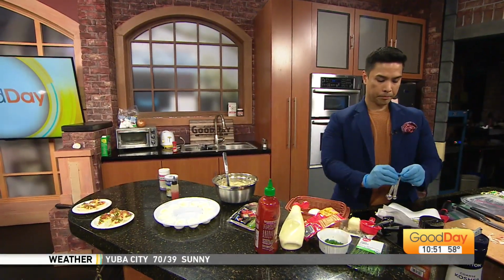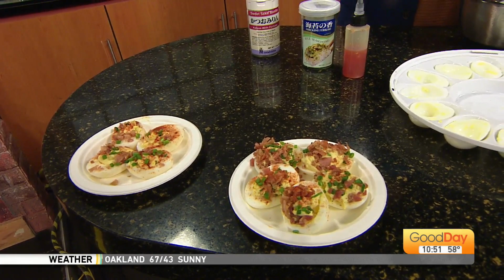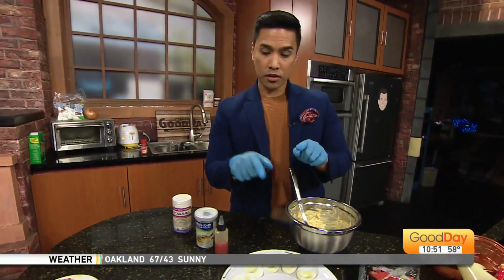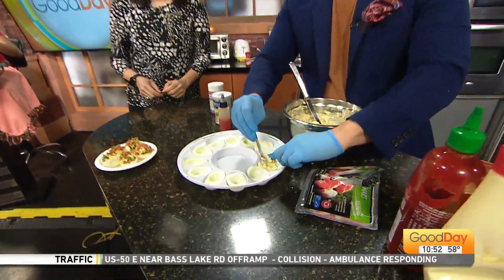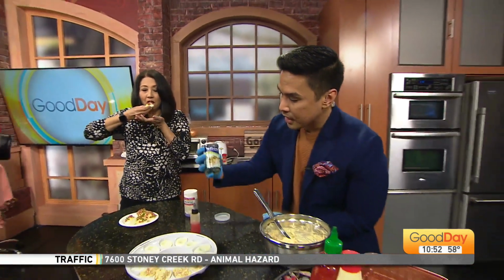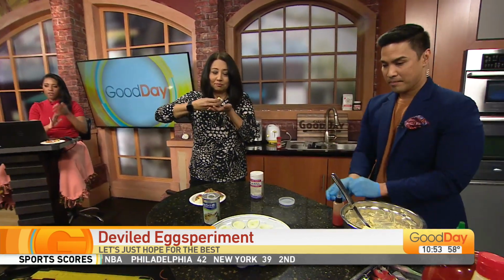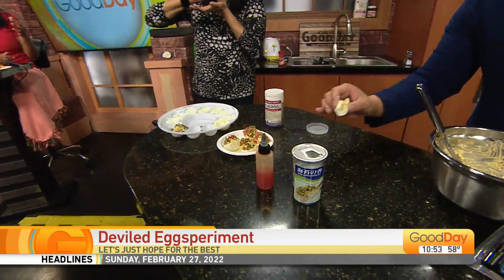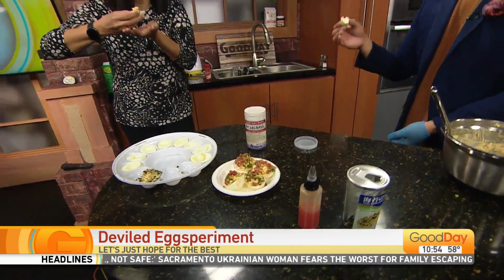Breakfast Club - Deviled Eggs Part 2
Jordan's Eggsperiment